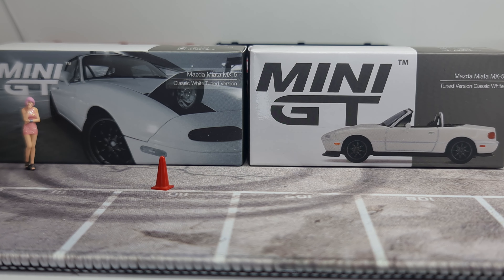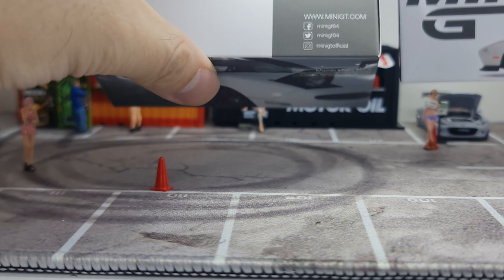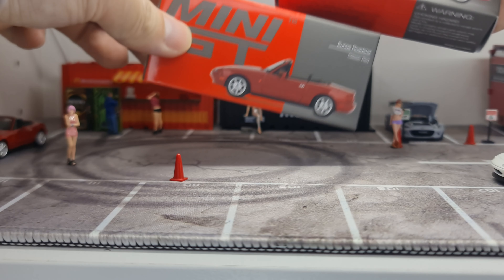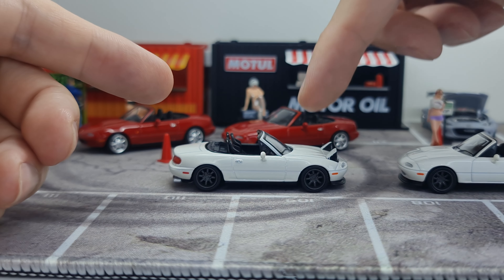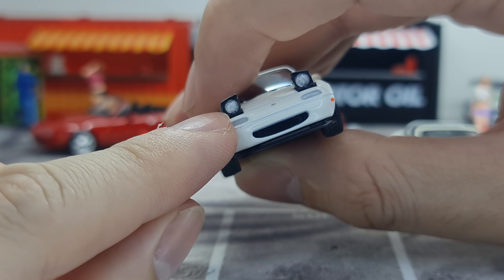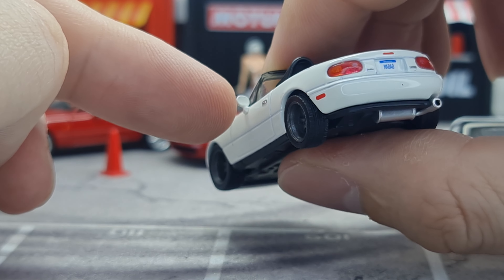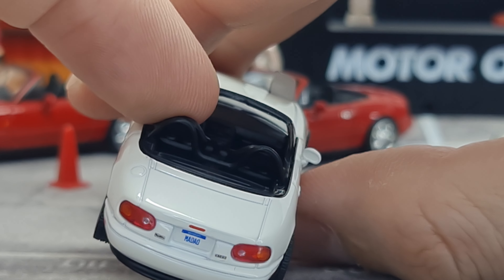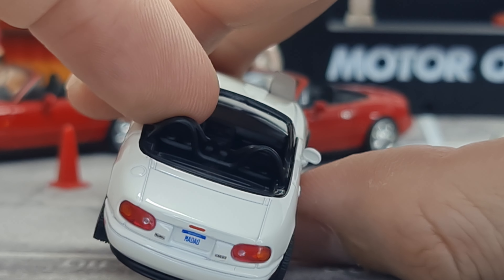FirstLook Mini GT MIATA MX-5 Tune Classic White and Fred's Garage Club Taiwan Special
Closer  HD Look at

1. Mini GT #270 Mazda Miata MX-5 (NA) Tuned Version Classic White Fred's Garage Special (Taiwan Exclusive)
2. MINI GT #304 Mazda Miata MX-5 (NA) Tuned Version Classic White